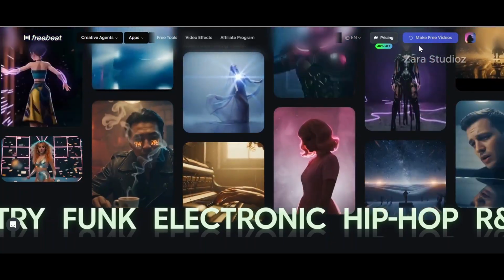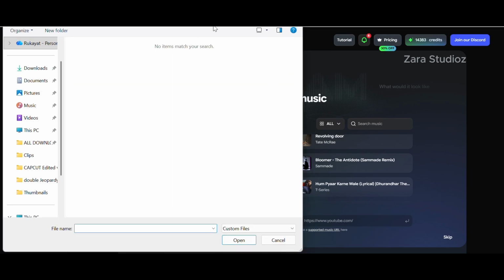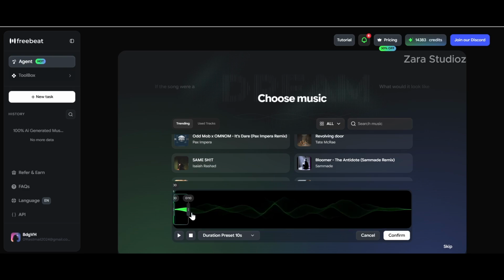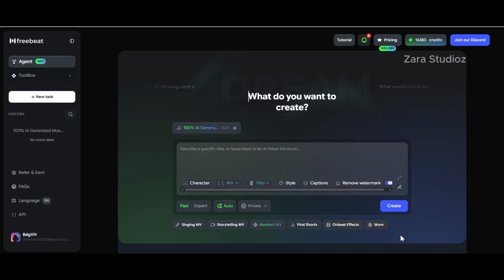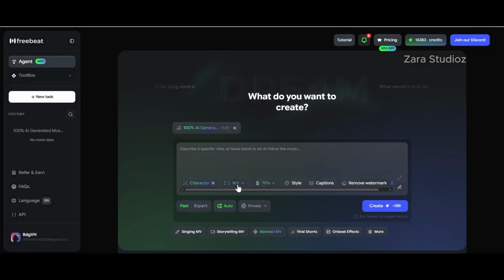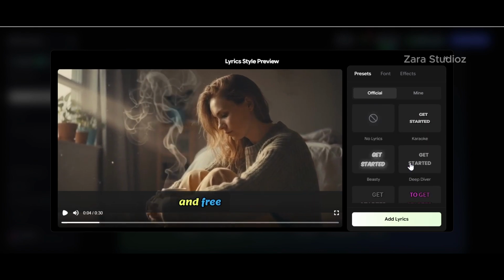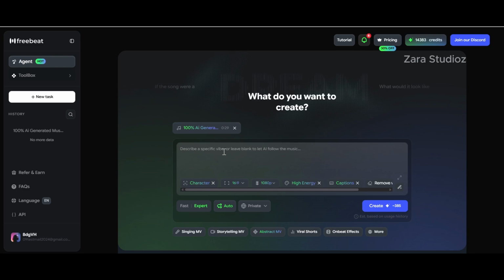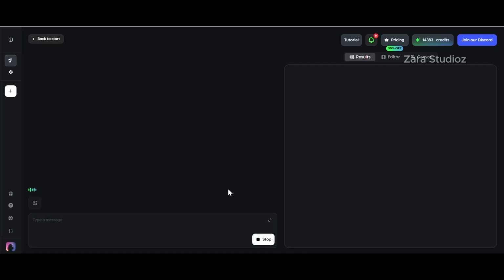This AI Tool Turned My Song into a Music Video Instantly (Freebeat.ai)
Looking for a powerful AI music video generator that can turn your songs into stunning visuals instantly? In this video, I’ll show you how to generate AI music video content in one click using Freebeat.AI—one of the best tools for musicians, content creators, and storytellers.

With Freebeat.AI, you can create full-length, beat-synced music videos (up to 6 minutes) without editing skills. Just paste your song link from platforms like YouTube, Suno, or SoundCloud, and the AI will automatically generate cinematic visuals, add transitions, and structure your video professionally in minutes.

If you want to make AI music videos faster and easier, this tool can completely transform your workflow.